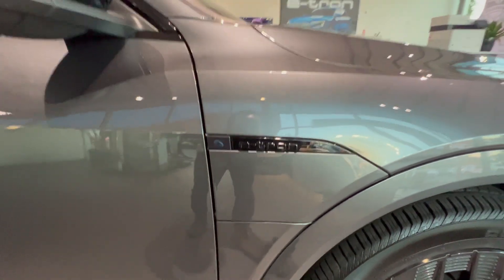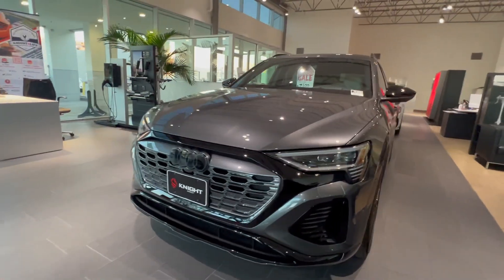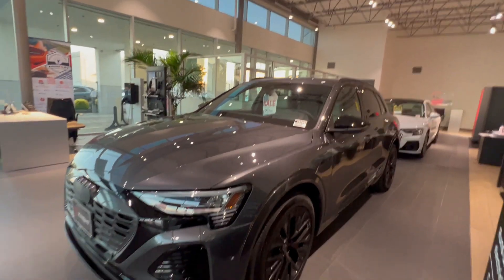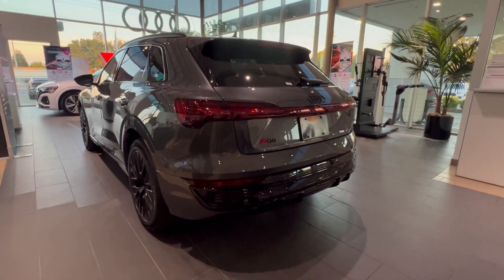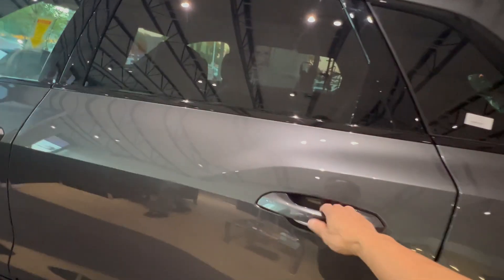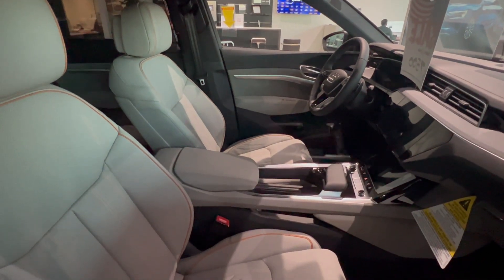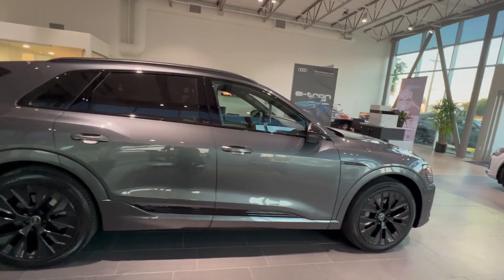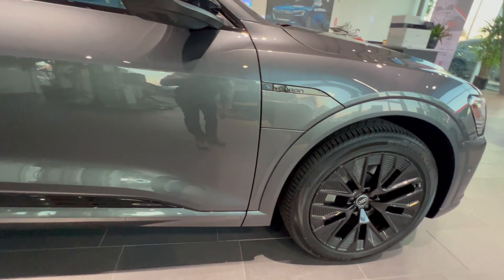2024 Audi Q8 e-tron SUV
Anh nhân viên bán Audi người Mỹ trẻ gốc Việt đổi ý muốn lái thử chiếc Vinfast VF8 của tôi. Thay vào đó, anh ấy yêu cầu tôi kiểm tra một chiếc 2024 Audi Q8 e-tron SUV hoàn toàn mới trong phòng trưng bày và đề nghị tôi đổi lấy chiếc VF8 của mình. (Đang làm video clip về chất lượng lắp ráp của ốp thân vỏ xe Audi mới để so sánh với chất lượng lắp ráp của chiếc Vinfast VF8 của tôi, một nhân viên bán hàng của Audi đã ngắt lời tôi và chỉ vào chiếc VF8 của tôi và hỏi: “Xe gì vậy? Đó có phải là Lexus không?” Tôi vẫn còn sốc khi biết rằng anh thanh niên người Mỹ gốc Việt nói được tiếng Việt này đã nhiều lần quả quyết với tôi rằng anh chưa bao giờ nghe nói về xe Vinfast trước đây.)
The young Vietnamese American Audi salesman changed his mind about wanting to test drive my Vinfast VF8. Instead, he asked me to check out a brand new 2024 Audi Q8 e-tron SUV in the show room, and offered me to trade in my VF8. (While making a video clips about the built quality of new Audi car exterior body panel gaps to compare to the built quality of my Vinfast VF8, an Audi salesman interrupted me and pointed to my VF8 and asked, "What kind of car is that? Is that a Lexus?" I am still shock to learn that this young Vietnamese American who could speaks Vietnamese repeatedly assured me that he've never heard of Vinfast cars before.) 2023 Vinfast VF8 City Edition is the first Vietnamese-made electric car model imported to America. @SuperNamn

2024 Audi Q8 e-tron
- MSRP: From $74,400
- Dimensions: 193″ L x 76″ W x 65-66″ H
- Horsepower: 355 hp
- Battery: 114 kWh
- Body style: SUV

2023 Vinfast VF8 Standard
- MSRP: From $46,000
- Dimensions: 187 L x 76.1 W x 65.6" H
- Horsepower: 349 hp Eco/402 hp Plus
- Battery: 87.7 kWh
- Body style: SUV